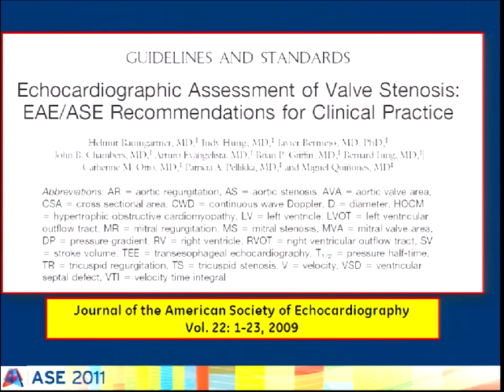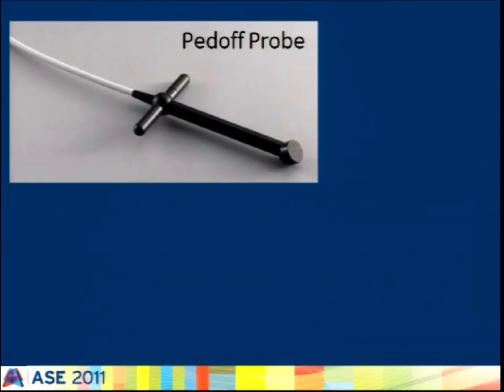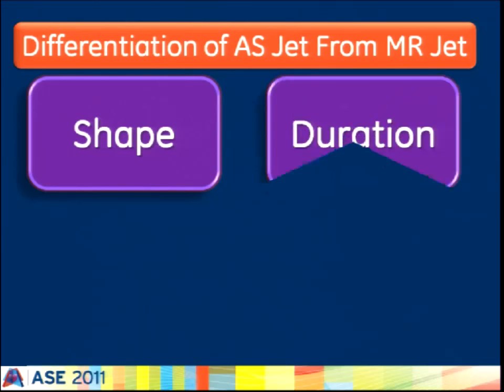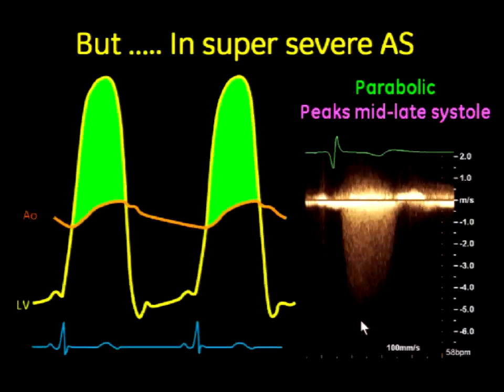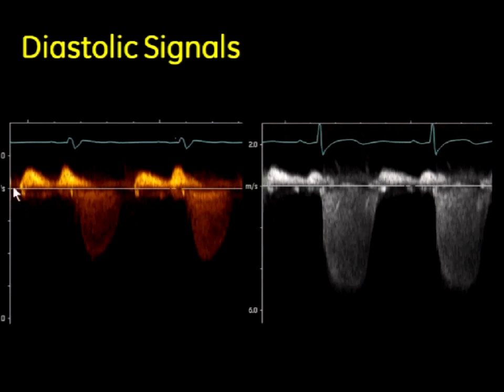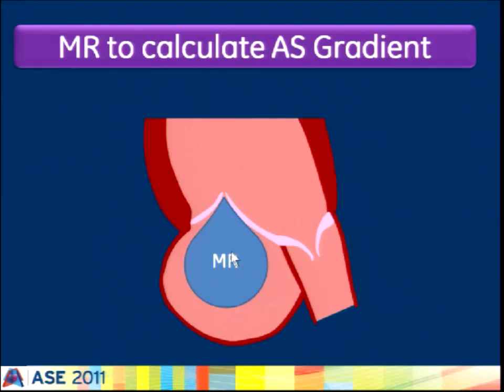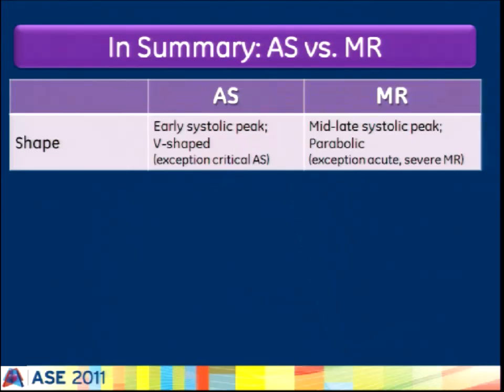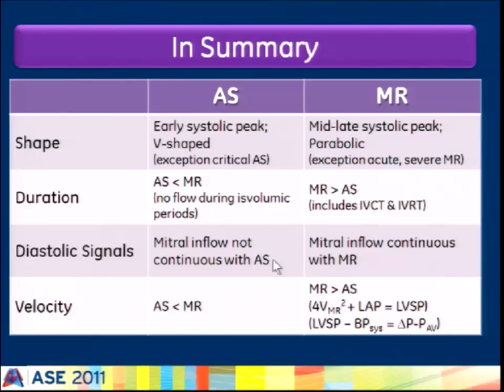The Difficult Case: What Do You Do with Poor Quality, Valve Quantification: AS versus MR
presented by Bonita Anderson, MApplSc, DMU, AMS, FASE